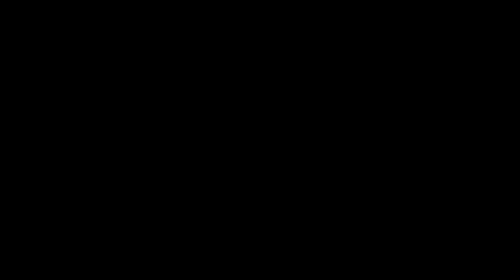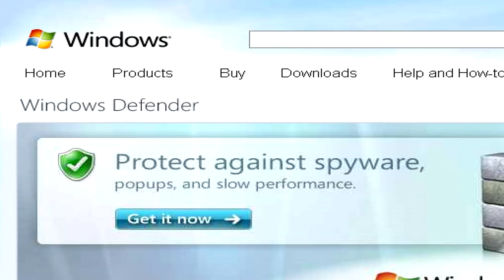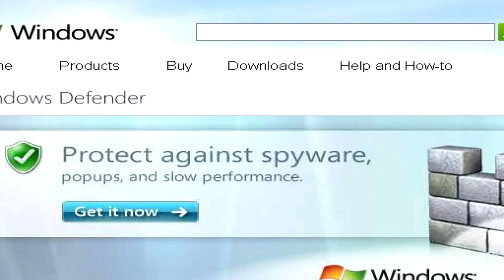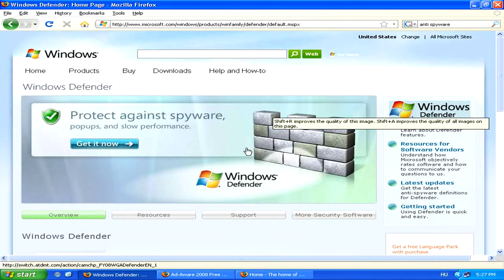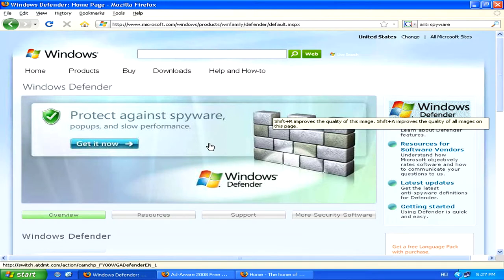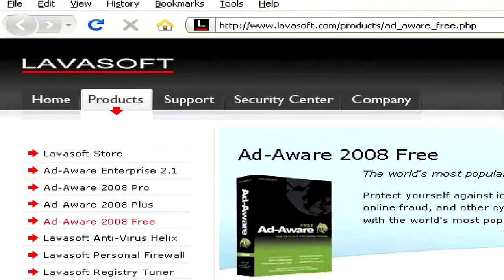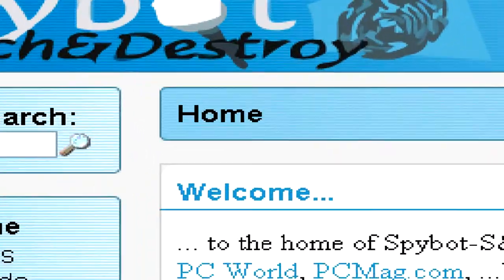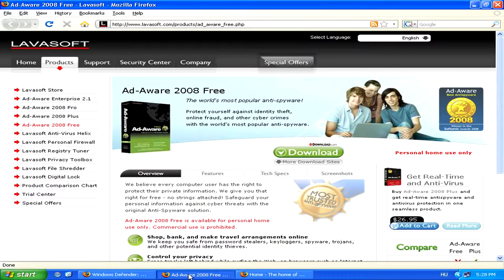Internet & Web Site Tips : Download Free Anti-Spyware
Download free anti-spyware programs for a computer through Microsoft Windows Defender, Ad-Aware or Spybot Search and Destroy. Avoid paying for expensive anti-spyware services with help from a freelance computer specialist in this free video on the Internet.